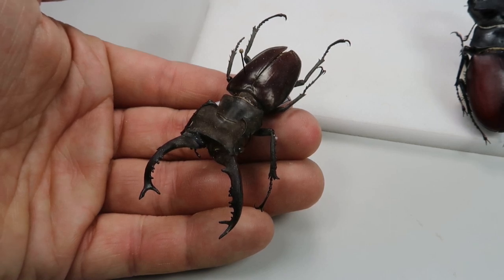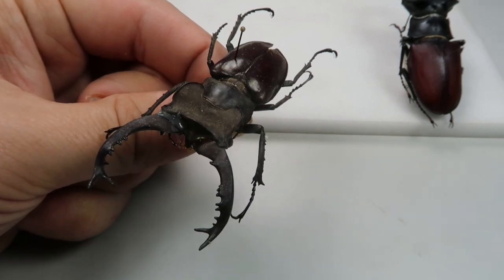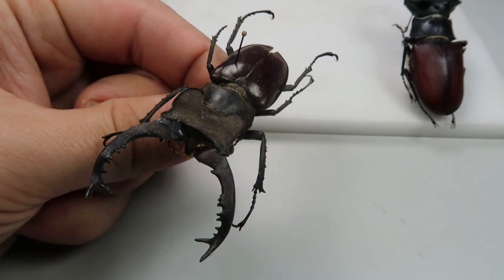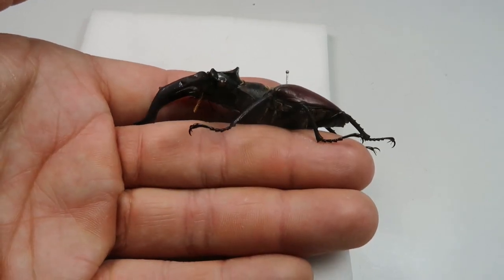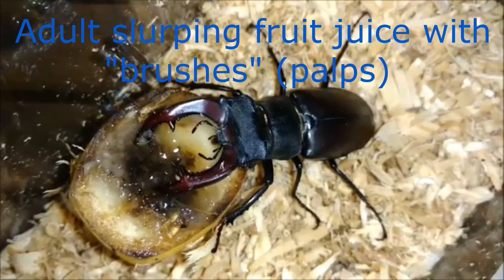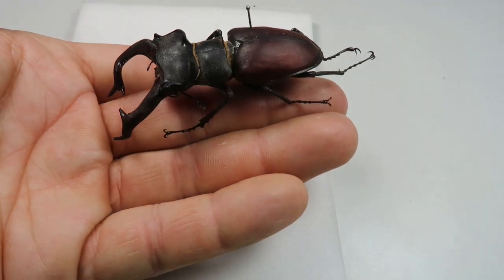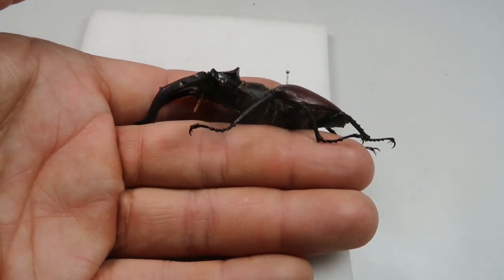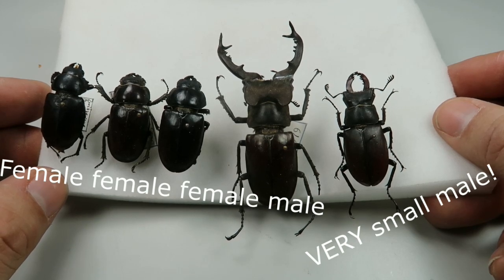European Stag Beetles: Lucanus cervus - Drawer of the Week 23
!+PLEASE HELP+! My channel is demonetised and not supported by Youtube. My channel runs on donations for 100% and is completely dependent on the contributions of viewers, since I do not generate income with views at all! Without your support, I wouldn't be able to do this at all.
Another way of supporting me is sending me a payment through Paypal

Want to know more about me? Find out my personal websites about my hobby & photo albums via Linktree
Hey, did you know I build myself a HUGE community of people that love moths, butterflies and nature? Come talk with us and make friends! Here is a link to my discord chat group

I have a very big website with caresheets and instructions, about how to breed moths! Are you interested? Then please check it out! It's called 'breedingbutterflies'.

If you liked them, please tell me why in the comments. I also have a Facebook meme-page with moths. Wanna see it?

 Donate crypto -  My Bitcoin wallet address:   31nNVQFakCKa9QThYgfccMumCB2kKemeuJ and my Ethereum wallet address: 0x6938B84F35980964FCFDA80bd4Da58e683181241 – Also a user of cryptocurrencies? Why not, it’s a growing trend – for those that prefer to use more modern methods.

My name is Bart Coppens, I live in the Netherlands, in the area of Tiel. I research, breed and study butterflies and moths on multiple levels; much of my work is supported by social media. I'm an online entomologist! Your engagement helps me protect, educate people about, research and breed insects. Please make sure to use the playlists I created on my channel, where you can search my videos per insect family! Most of my content is about insects and nature, but sometimes I take the creative freedom to make other things aswell, just to spice up the variety. Sometimes I will upload angry rants, comedy videos, travel vlogs, educational content, or anything to do with biology. Variety is good!

Have you read everything in the description so far? I'm impressed. Who even reads these in the current year? Let me know by posting the secret codeword 'pineapple' in the comments, so I can give you a digital pat on the back. Before we go I have one more thing to say:

How do I get so many views? With an obscure topic like insects? I cheated a little. I use an app called 'tubebuddy' that optimises my thumbnails and keywords for me! That's right kids. Curious yet? The best thing: it's FREE to use!

"Social media and biology? What a stupid combination." - Unfortunately, social media has a somewhat negative reputation; one of vanity and narcissism. While that may be true in many cases, one would be foolish to ignore the potential social media has. People of my generation have the potential to amass international audiences like never possible before in history. In a world where our planet is suffering, why not use it to bring attention to the things we love?